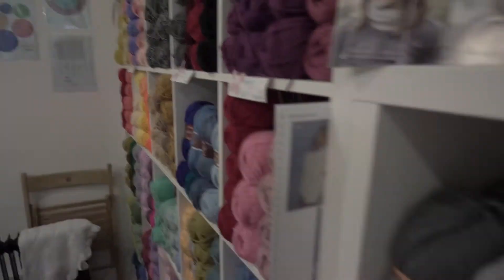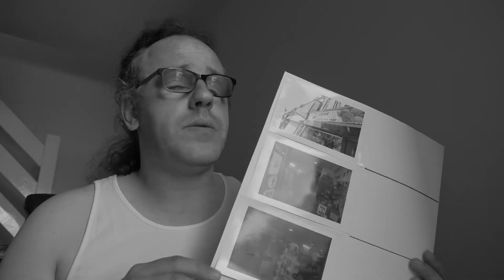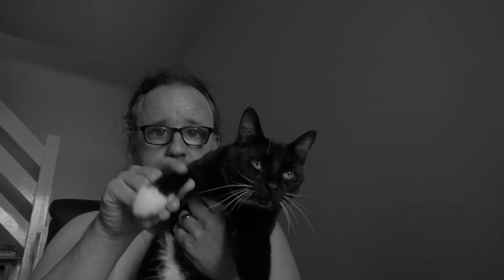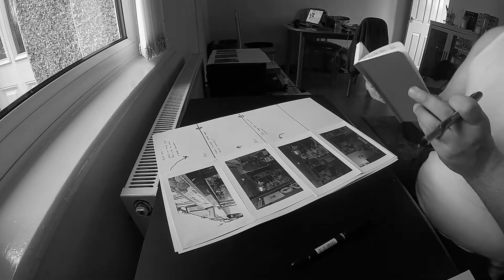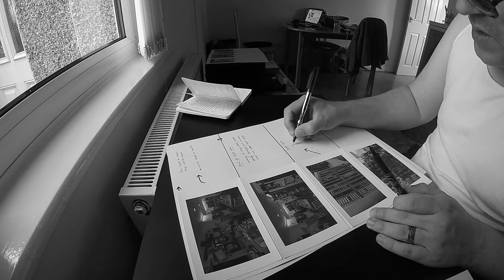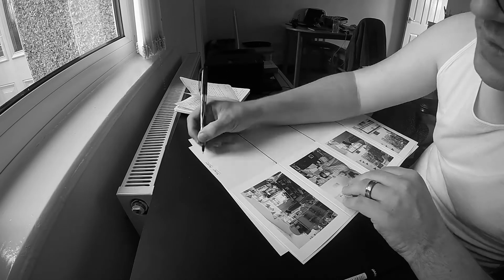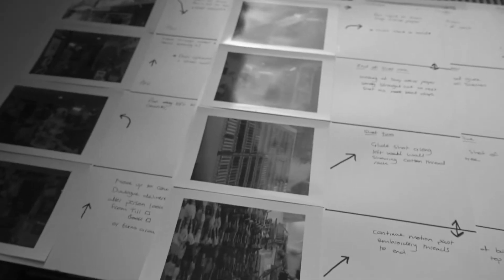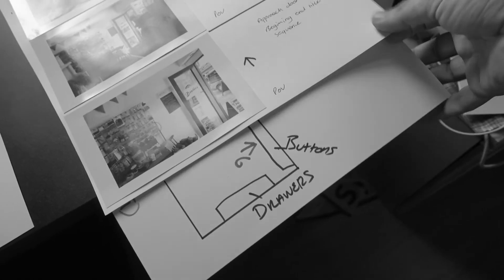Storyboarding for an upcoming project!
Short video of my process...ish for storyboarding an upcoming advert we're